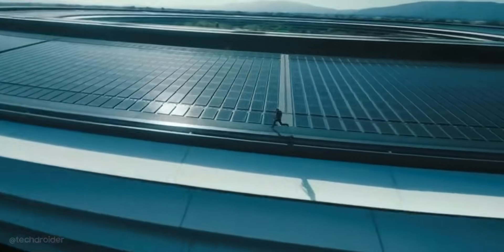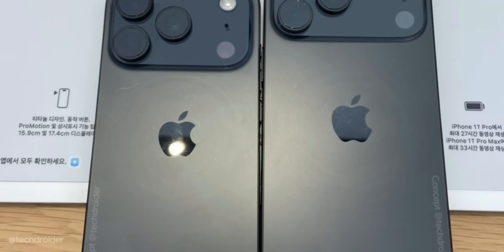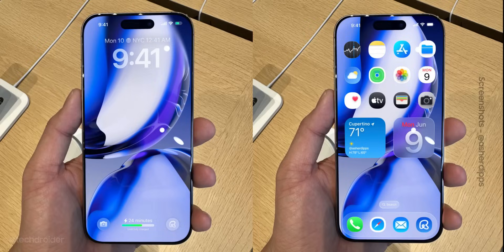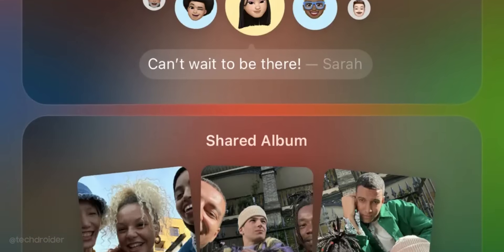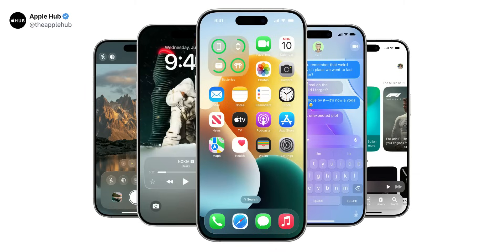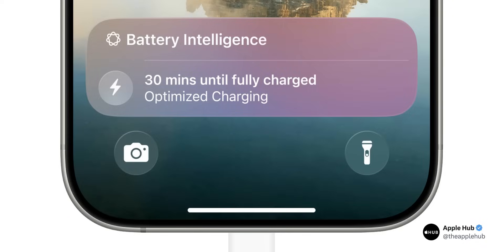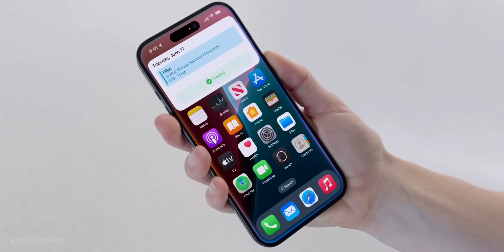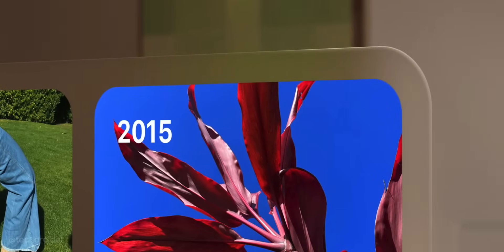iOS 26 - This is AWESOME!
Apple Have Done It! iOS 26 (iOS 19) is coming for iPhone 16, iPhone 15, iPhone 14 Download with exciting new changes and a brand new design at WWDC 25. iOS 26 (iOS 19) features and changes, how to download what to expect and more.